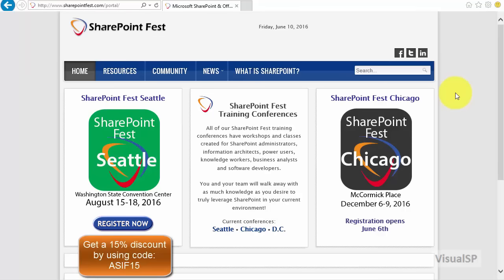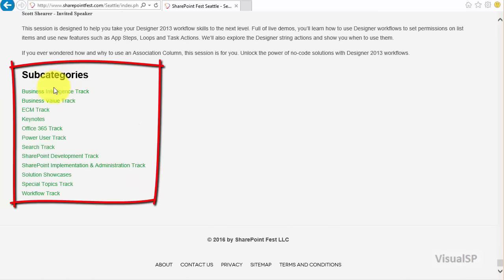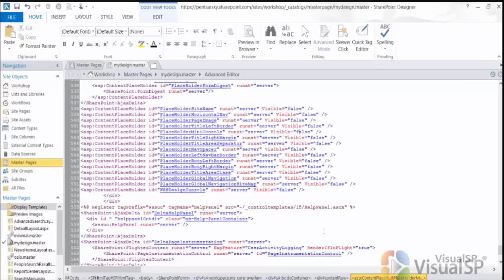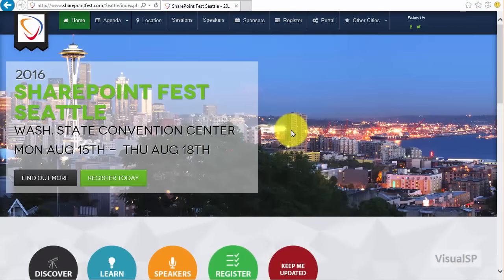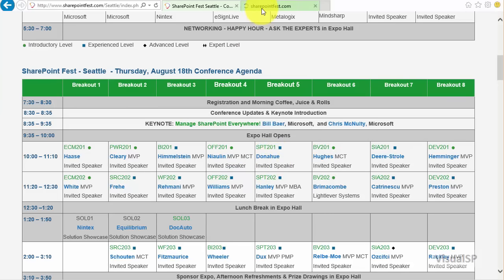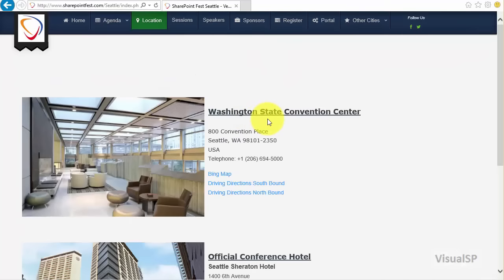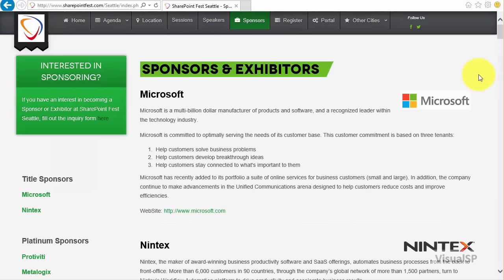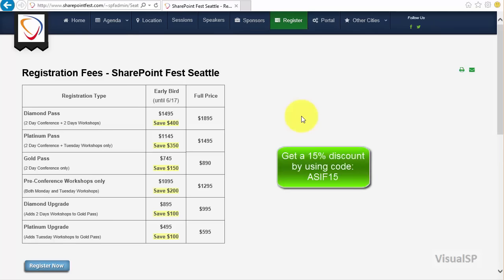SharePoint Fest Seattle 2016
SharePoint Fest returns to Seattle in August. New expanded format with 2 days of Workshops and 2 days of Conference.